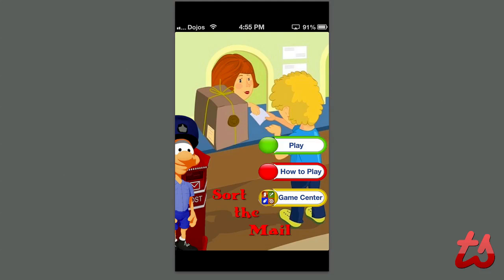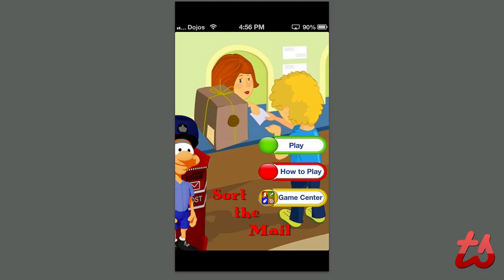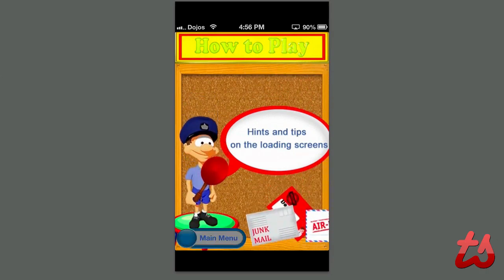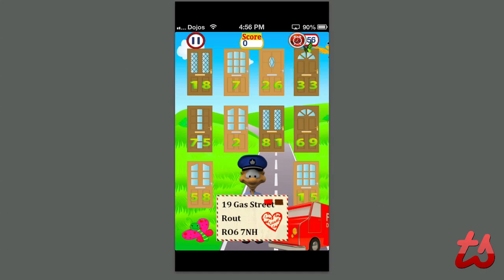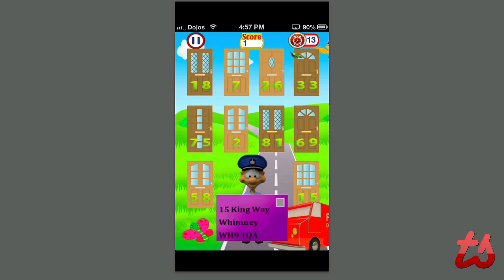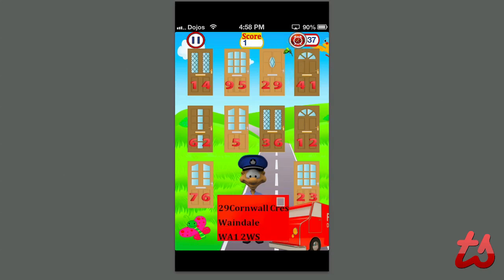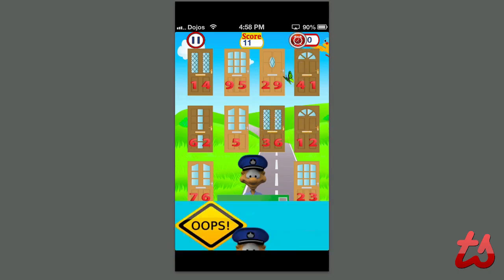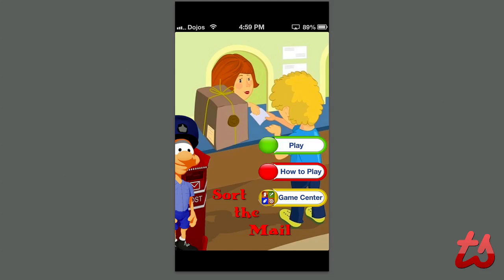Sort the Mail for iPhone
A simple and fun iPhone game: You play as a cartoon mailman who is fighting against the clock to make sure he completes his route.